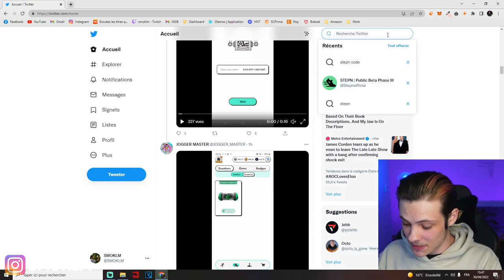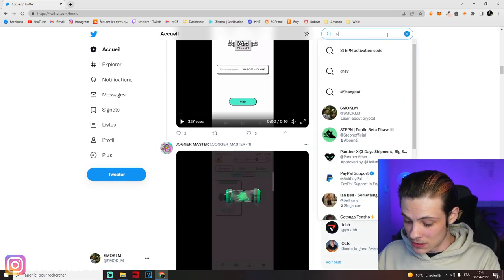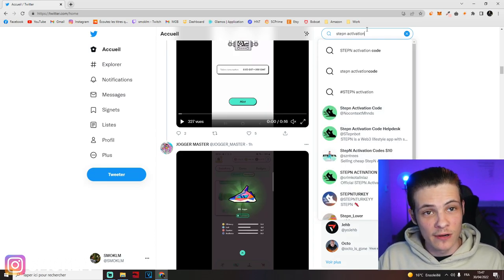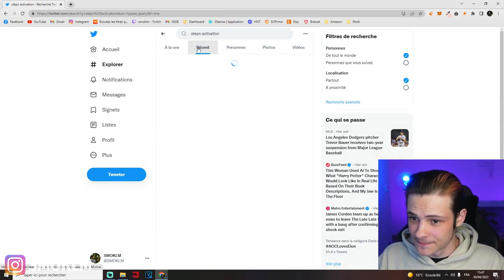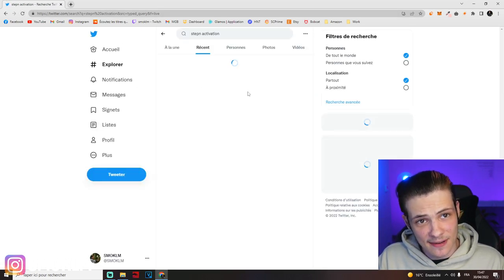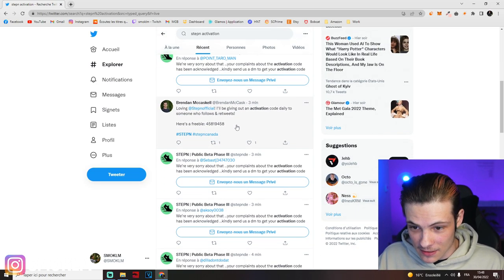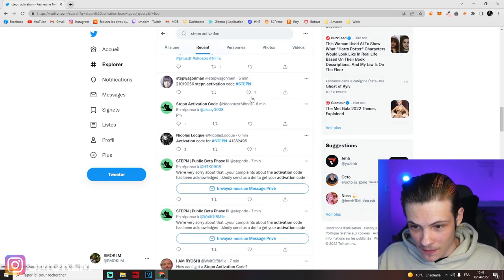How To Get a STEPN Activation Code | My First Days With The App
In this video i go over how to get a STEPN activation in under and hour so you can buy a sneaker NFT and start earning some Green Satoshi Tokens $GST.
Some friends have even gotten one in under 10 minutes, furthermore, i share with you my first 4 days using the app including earnings, price fluctuation and running.

If you'd like to get in the app make sure you have $1400 available in order to not make your activation code usless!

How STEPN works? STEPN offers NFT sneakers on its in-app marketplace. By being these NFT Sneakers, users get to play STEPN, which in turn allows them to earn the in-game Green Satoshi Token (GST). Users can later trade the GST reward for SOL or USDC!
Follow me along my Step'N journey, if i have a STEPN activation code i'll give it out in the next video!

This video was inspired by creators such as Vosk Coin, Jesse Eckel, Max Maher, Eddie Yoon, even Graham Stephan, aswell as Nerdy Dude Stuff, Jimmy is Promo, Eigen Tech, and Tactical Investing, etc...
Crypto Mining.
Uploaded at 17:03